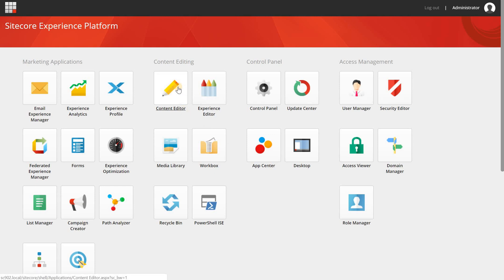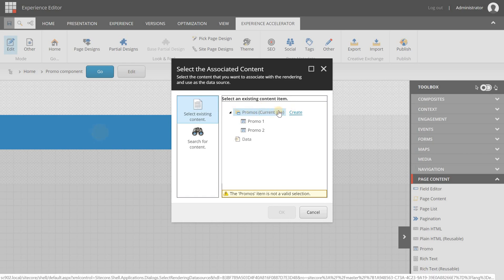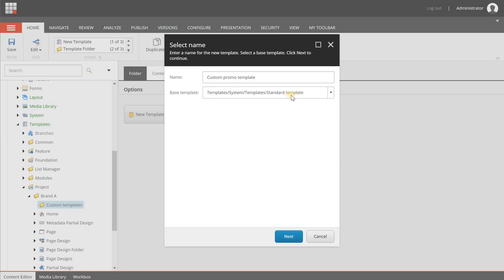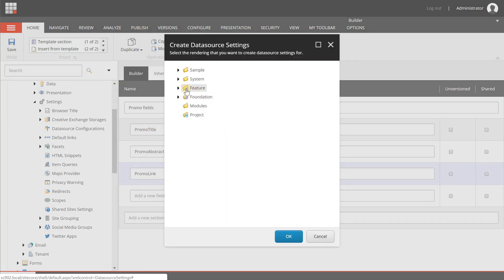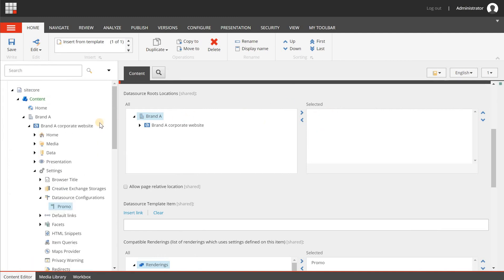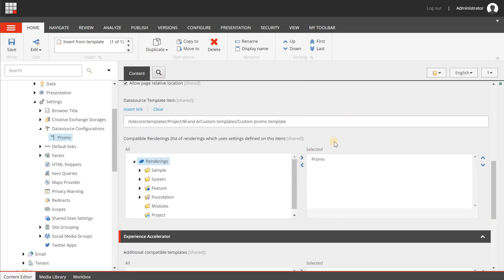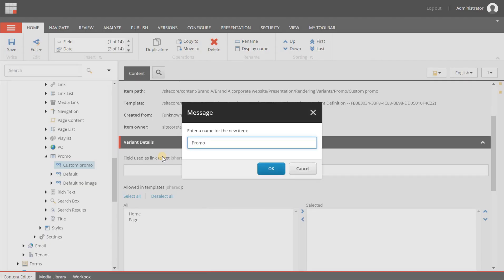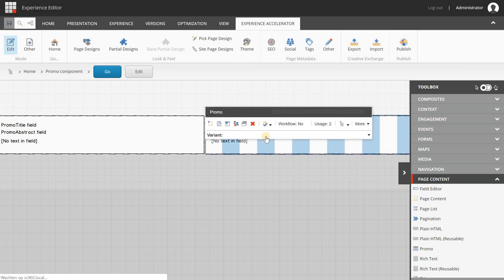SXA Customize component behavior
Within SXA you can configure several things about the behavior of default SXA components. Learn how to change the datasource location options as well as using your own data templates for default SXA components.